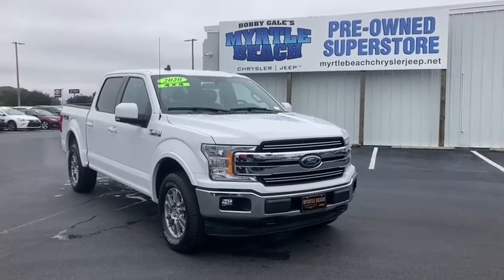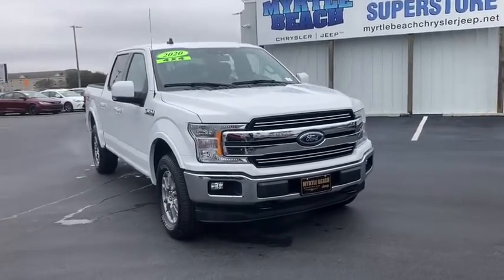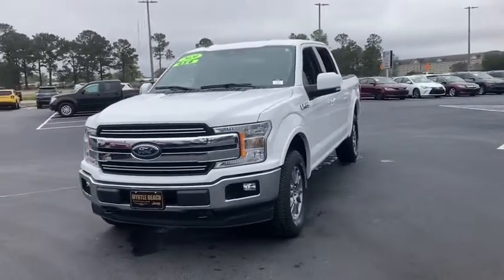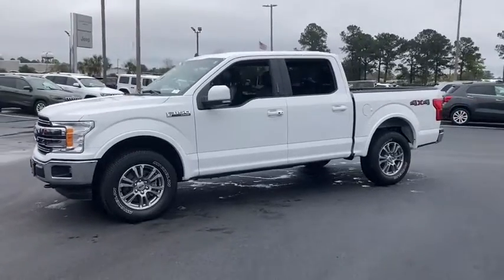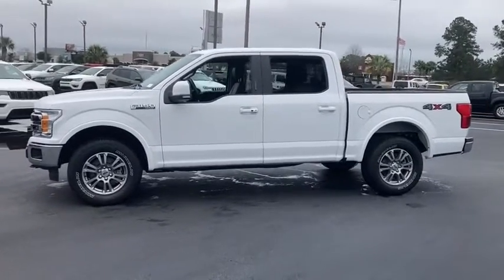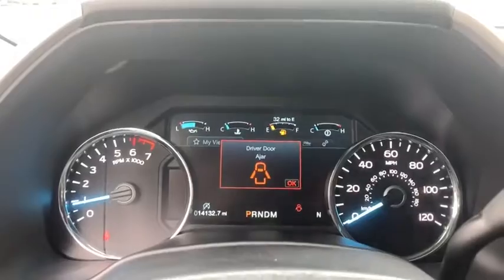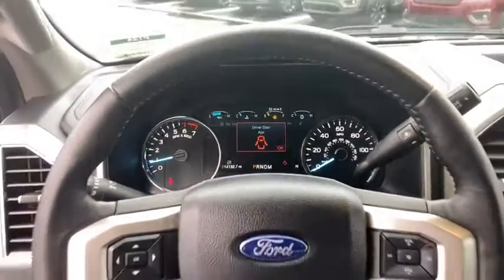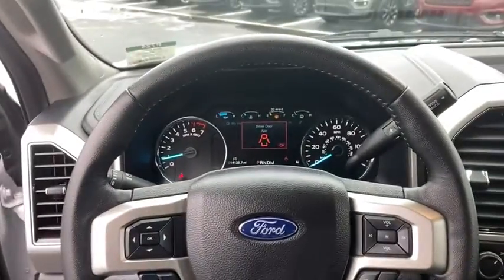2020 Ford F-150 North Myrtle Beach, Georgetown, Conway, Myrtle Beach, SC, Shallotte, NC P724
Oxford White Used 2020 Ford F-150 available in Myrtle Beach, South Carolina at Myrtle Beach Chrysler Jeep. Servicing the North Myrtle Beach, Georgetown, Conway, SC, Shallotte, NC area.

2020 Ford F-150 Lariat ABS brakes Alloy wheels Compass Electronic Stability Control Front dual zone A/C Heated door mirrors Heated front seats Illuminated entry Low tire pressure warning Remote keyless entry Traction control.brbrbrMyrtle Beach Chrysler Jeep will take the time to get to know what you want and work with you to ensure thats exactly what you have when you leave. That holds just as true for used car customers as it does for new Chrysler or Jeep customers. We will do everything in our power to provide the best loan or lease that works for you and your wallet. In addition to helping drivers find the perfect vehicle Myrtle Beach Chrysler Jeep also has a state-of-the-art auto repair shop where our highly skilled team of technicians perform routine maintenance as well as other services such as auto-glass repairs transmission repairs and wheel repairs. Were conveniently located at 785 Jason Boulevard Myrtle Beach SC 29577.
GVWR: 6,600 lbs Payload Package|7 Speakers|AM/FM radio: SiriusXM|Radio data system|Radio: AM/FM Stereo w/6 Speakers|SiriusXM Radio|Air Conditioning|Automatic temperature control|Front dual zone A/C|Rear window defroster|Memory seat|Pedal memory|Power driver seat|Power steering|Power windows|Remote keyless entry|Steering wheel mounted audio controls|Speed-sensing steering|Traction control|4-Wheel Disc Brakes|ABS brakes|Dual front impact airbags|Dual front side impact airbags|Emergency communication system: SYNC 3 911 Assist|Front anti-roll bar|Front wheel independent suspension|Low tire pressure warning|Occupant sensing airbag|Overhead airbag|Brake assist|Electronic Stability Control|Exterior parking camera rear: With Dynamic Hitch Assist|Auto High-beam Headlights|Delay-off headlights|Front fog lights|Fully automatic headlights|Panic alarm|Security system|Speed control|Auto-dimming door mirrors|Bumpers: chrome|Heated door mirrors|Power door mirrors|Rear step bumper|Turn signal indicator mirrors|Adjustable pedals|AppLink/Apple CarPlay and Android Auto|Auto-dimming Rear-View mirror|Compass|Driver door bin|Driver vanity mirror|Front reading lights|Illuminated entry|Outside temperature display|Overhead console|Passenger vanity mirror|Rear reading lights|Rear seat center armrest|SYNC 3|Tachometer|Telescoping steering wheel|Tilt steering wheel|Trip computer|Voltmeter|Heated front seats|Leather-Trimmed 40/20/40 Front Seat|Power passenger seat|Split folding rear seat|Ventilated front seats|Front Center Armrest w/Storage|Passenger door bin|Class IV Trailer Hitch Receiver|Alloy wheels|Variably intermittent wipers|3.55 Axle Ratio